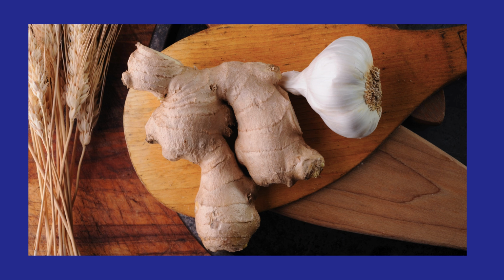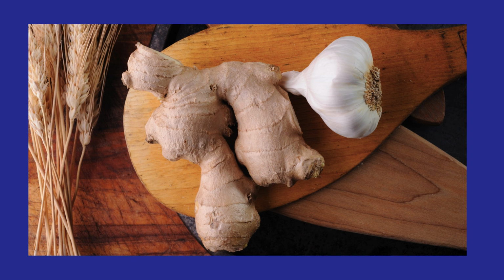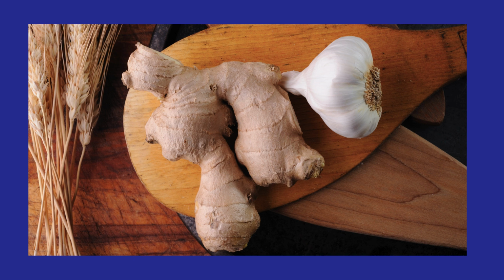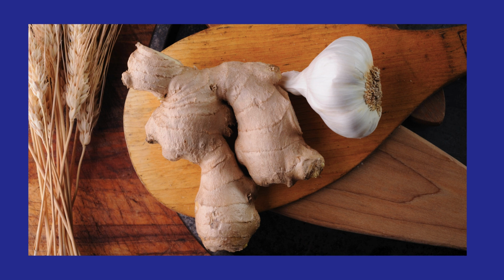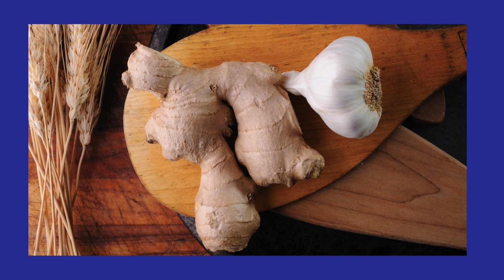Alice's 7 Day Re-Set Day 6 Garlic and Ginger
Let's do something easy to support your immune system, your digestive system, your cardiovascular system and reduce inflammation!